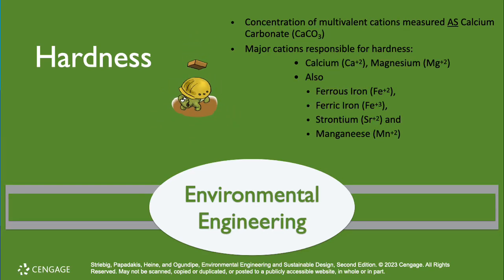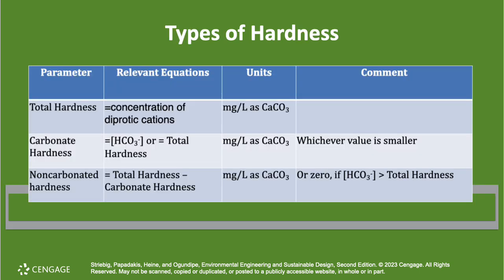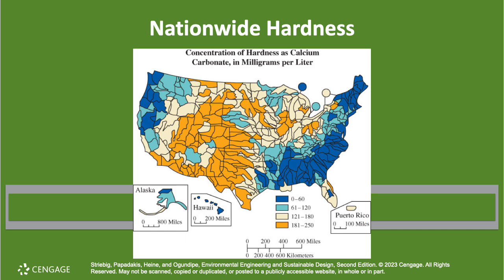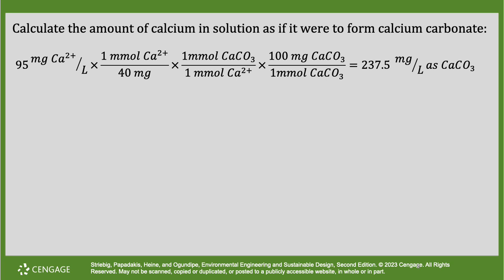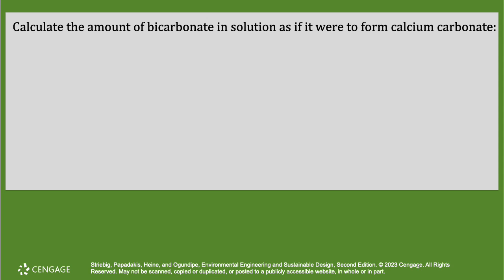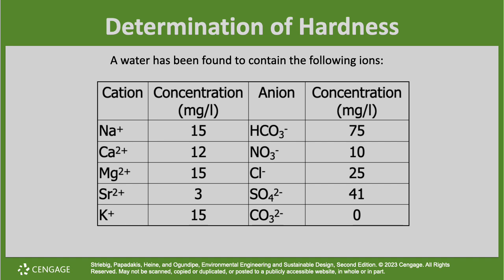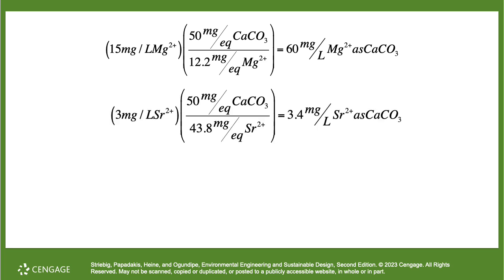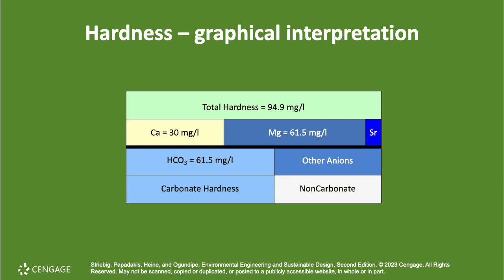What is hardness in water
This is an educational video that explains what hardness in water mean and how it is measured and calculated.